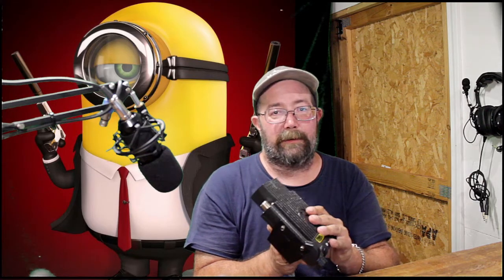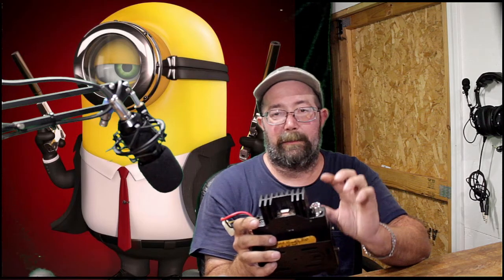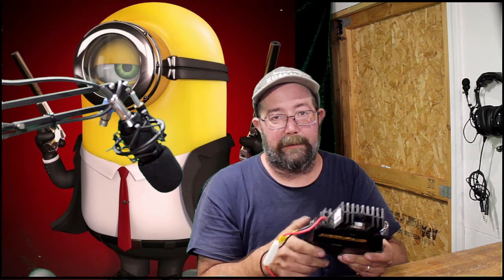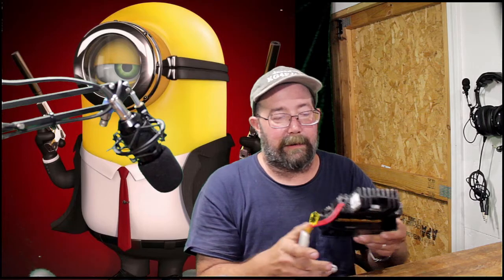Allstar from start to finish. Part 1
The main components of what it takes to build a home node with a tyt mobile radio.